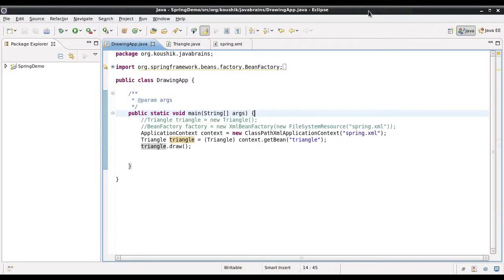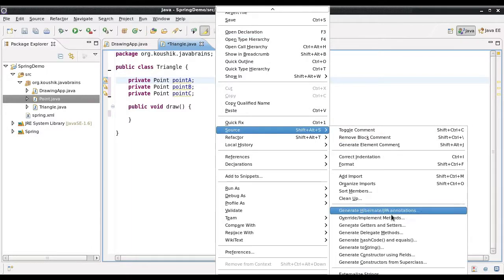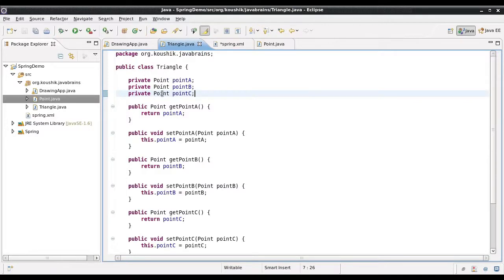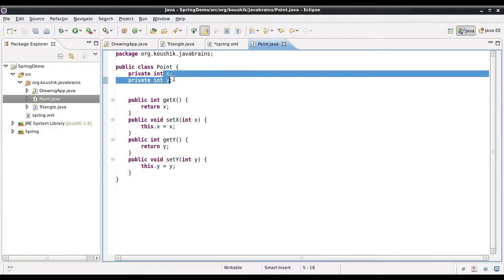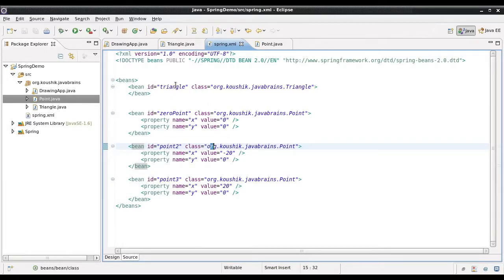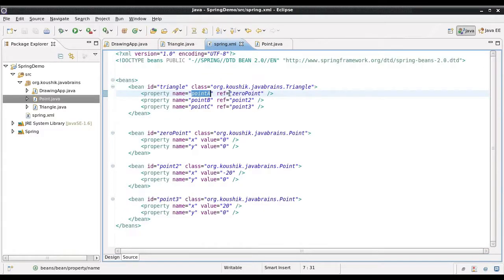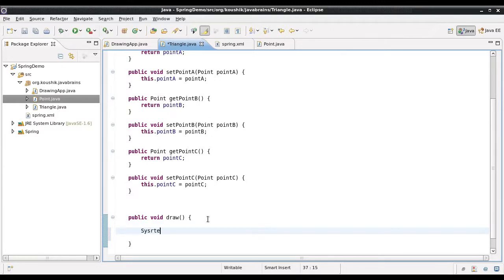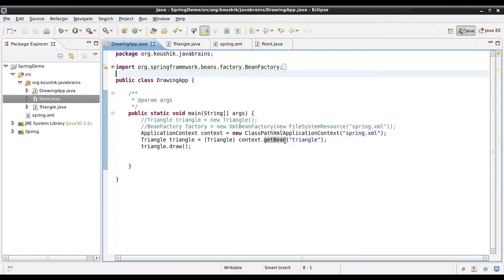Spring Tutorial 07 Injecting Objects